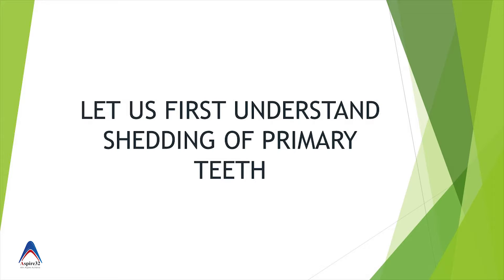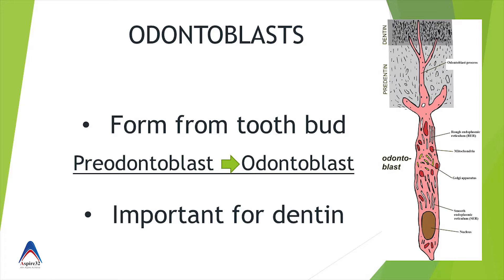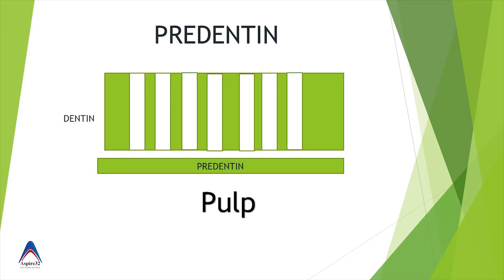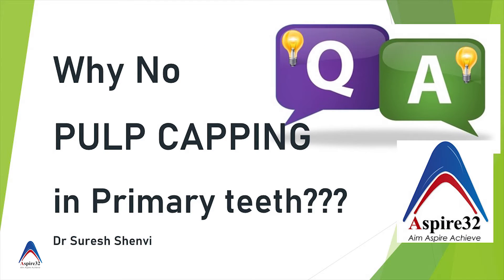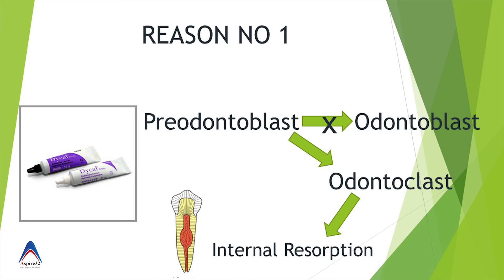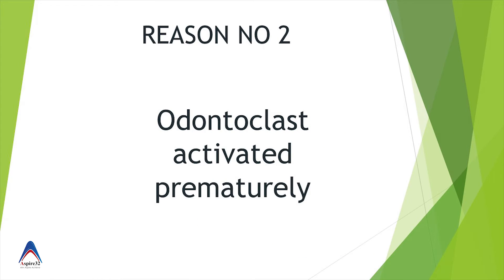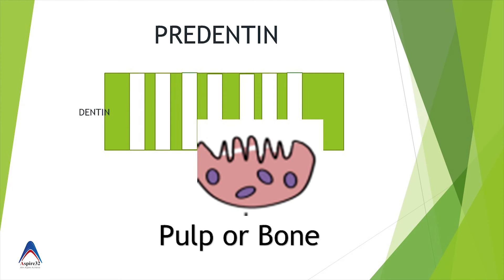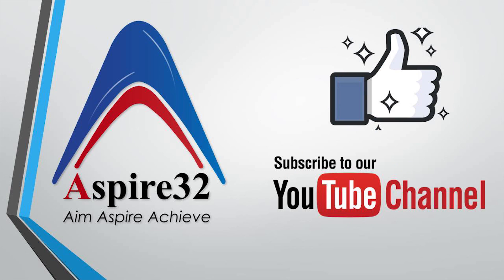Why No Pulp capping in Primary teeth ? | Dr Suresh Shenvi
This video by Aspire32 is a part of an ongoing series on Pulp capping. It tried to explain the various reasons for the failure of Calcium hydroxide pulp capping in Primary teeth. The reasons are evidence-based and are usually not covered in the book in this simpler way. Pulp capping is one of the important topics for dental students. Easy dentistry at Aspire32 helps grasp such topics of Dentistry in the simplest possible way for dental students and dentists